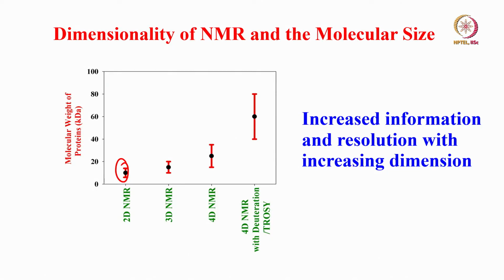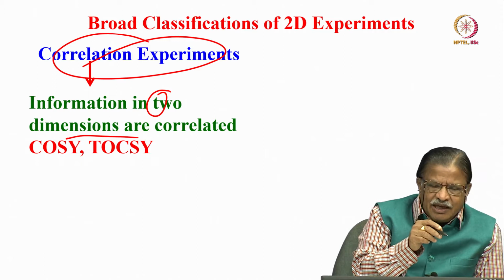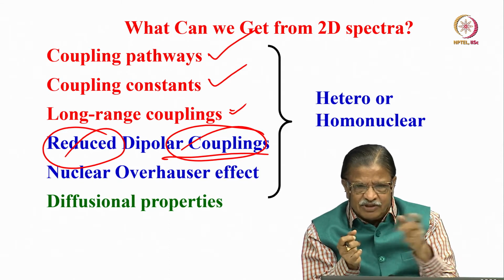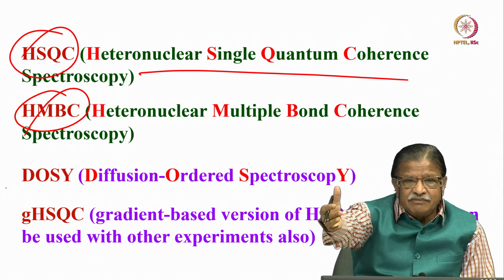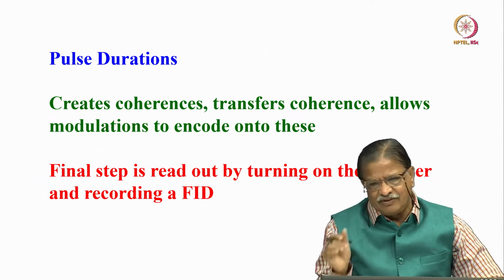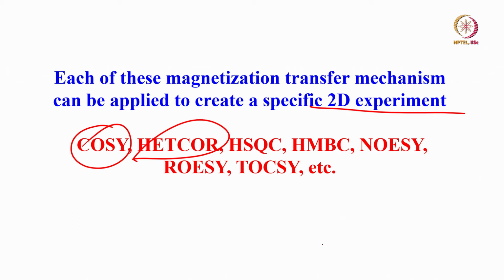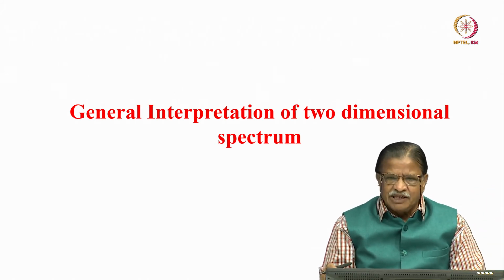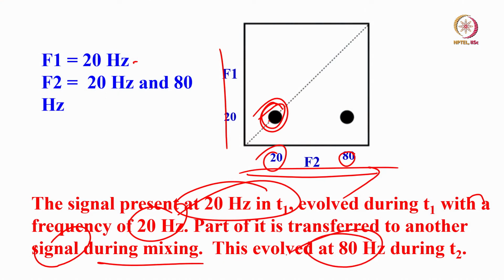Lec 46 2D NMR concepts, 2D experiments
2D NMR, 2D pulse sequences, general interpretation of 2D experiments